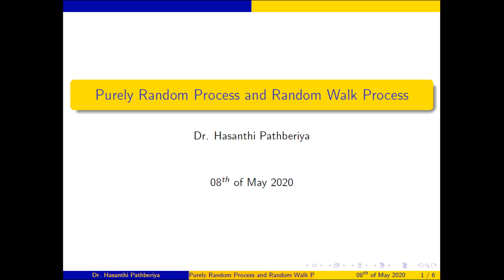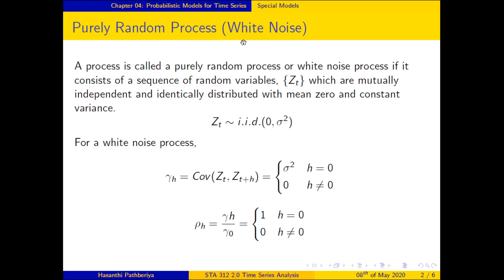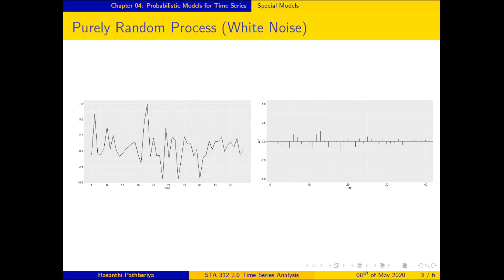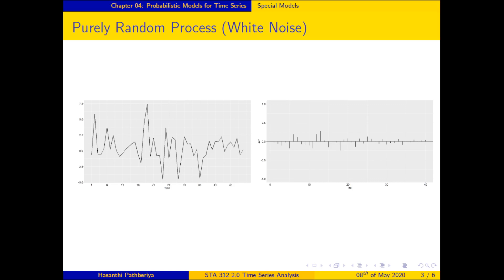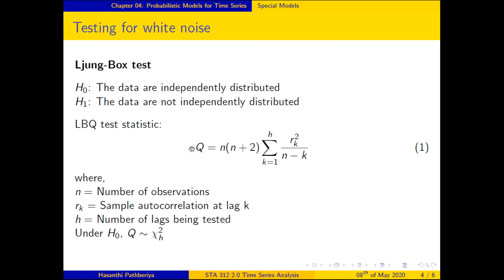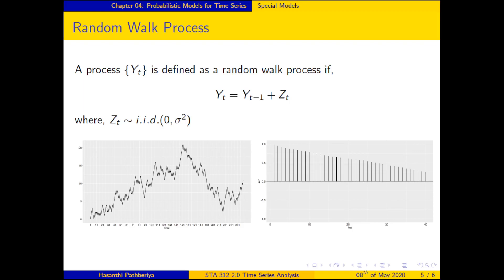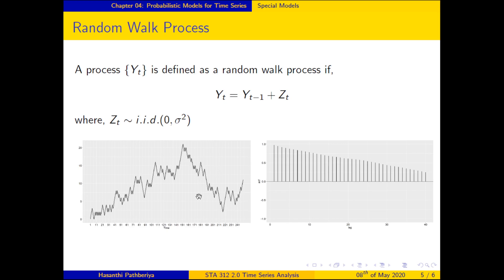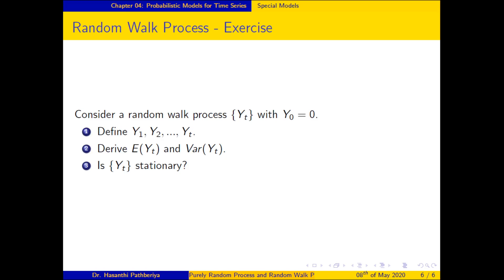Purely Random Process and Random Walk Process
This video explains about two special Stochastic processes and their properties.
Purely Random Process
Random Walk Process